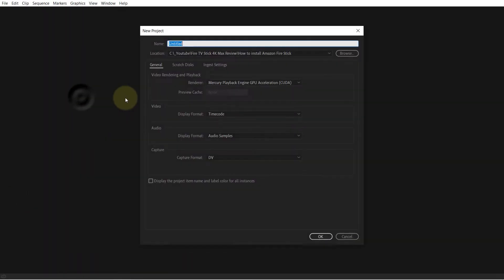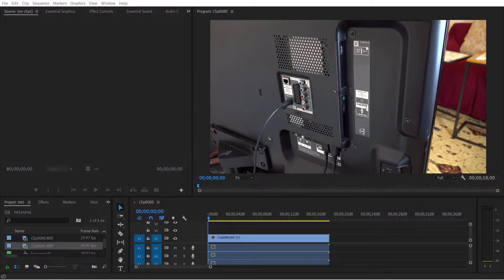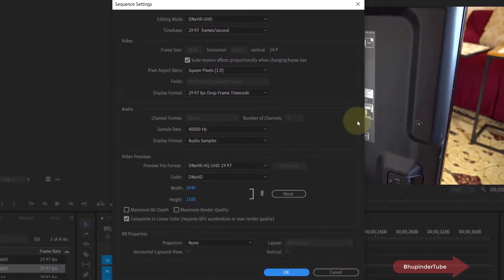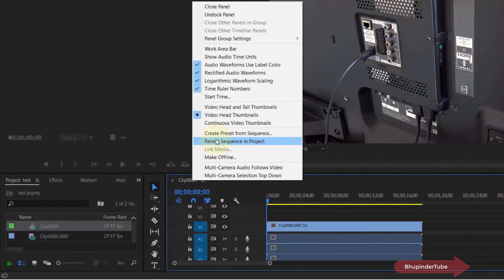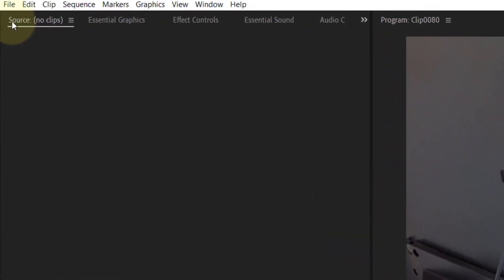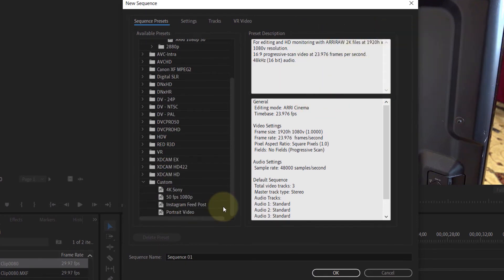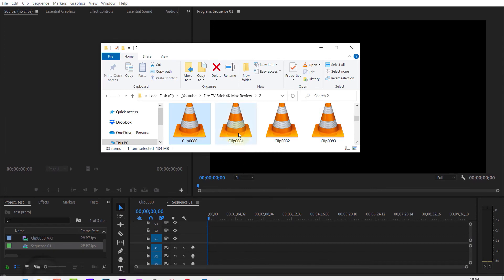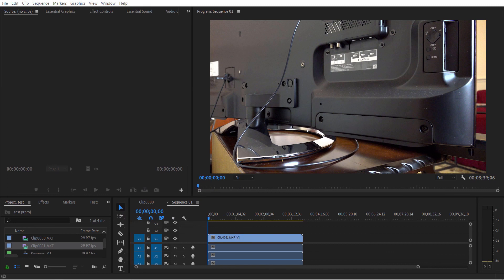Save sequence settings Premiere Pro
In this video, I'll show you how to create preset from sequence. Then, each time you want to create a new sequence, you could use this preset if you're planning to import clips that match the sequence preset. When you import a clip to the timeline for the first time, Premiere Pro will automatically create a sequence based on that clip. Then, you could save this sequence settings as preset and use it again and again.

If you're getting the warning message in Premiere Pro saying in the title "Clip Mismatch Warning" and in the description "This clip does not match the sequence's settings. Change sequence to match the clip's settings?", then by saving a preset of the clip's sequence, you could avoid this warning.

In the future, if you're importing a clip from the same camera, you could always come and select the same sequence preset!